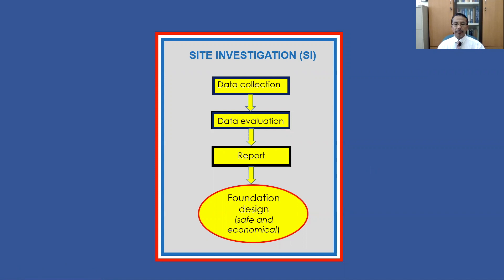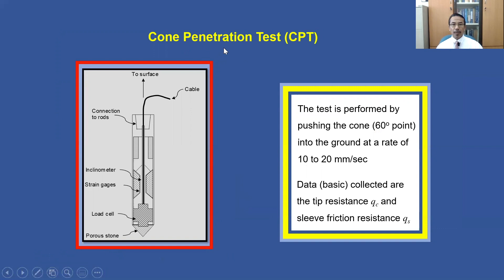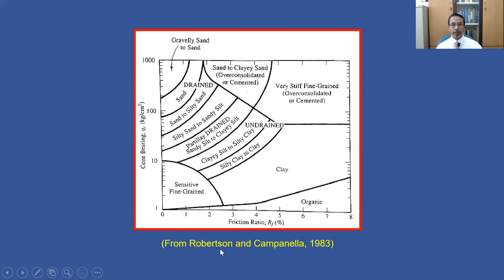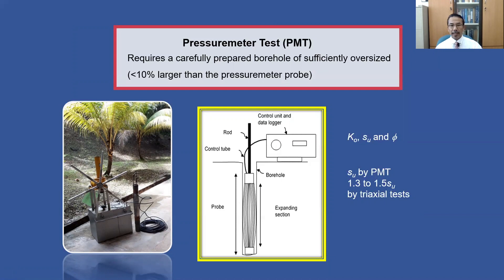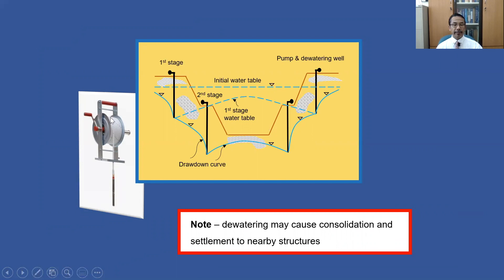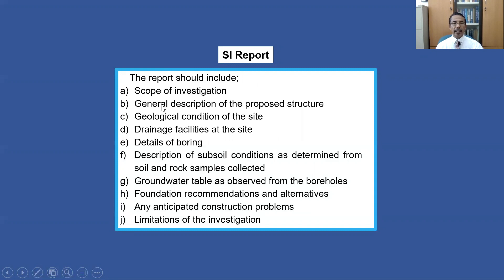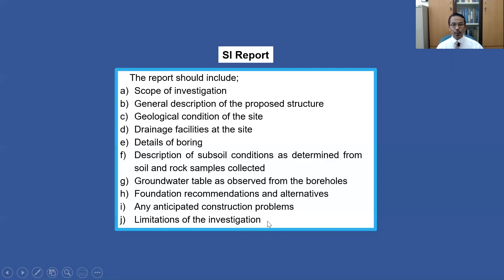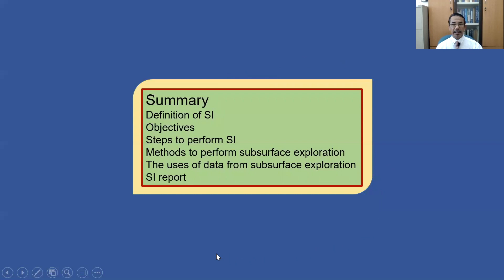Site Investigation Part 4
Dr Kamarudin Ahmad is an Associate Professor in the Department of Geotechnics and Transportation, School of Civil Engineering, Universiti Teknologi Malaysia. For the past 30 years he has been teaching undergraduate and postgraduate civil engineering courses viz; Statics, Geotechnical Engineering. Advanced Geotechnical Analysis and Design, Environmental Geotechnics, and Advanced Materials in Construction. His research interest includes ground improvement, foundation engineering and environmental geotechnics.

Learning outcomes from the video;
Other methods to obtain sub-surface information (vane shear test,  cone penetration test, pressure meter test), rock sampling, groundwater table, Site Investigation report.